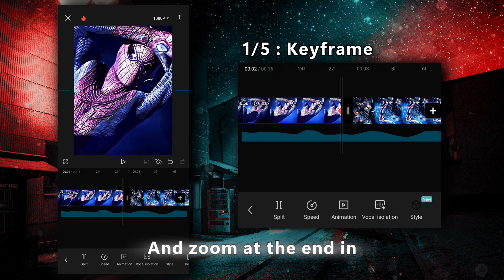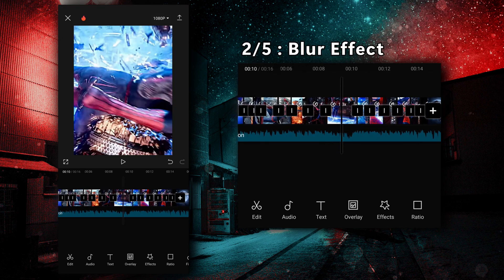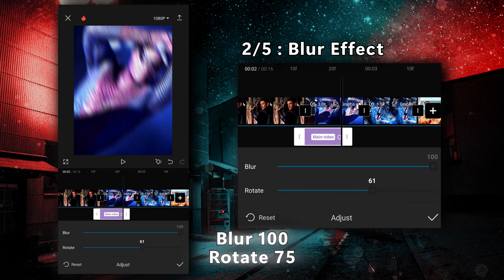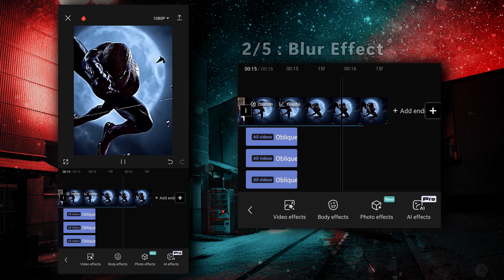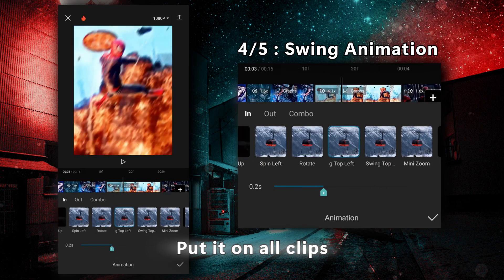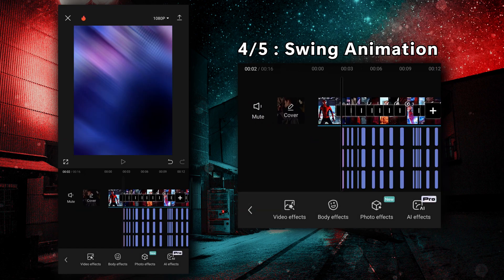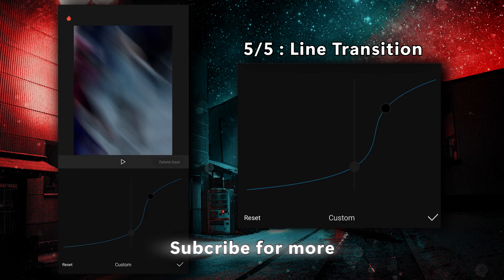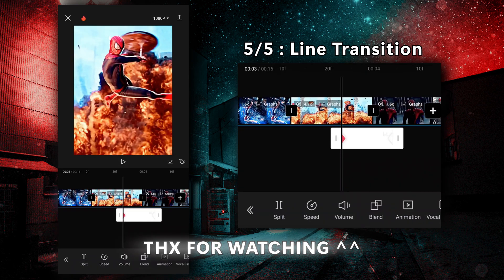CAPCUT | COOL SHAKE | EDIT TUTORIAL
FILM: SPIDERMAN 2 | PETER PARKER | ANDREW GARFIELD
But Wake up to Reality

How To Do Cool Shakes On CapCut?

Timecode :

0:00 - 0:21 : Want this?
0:21 - 0:33 : Getting ur clip
0:33 - 1:22 : Keyframes
1:22 - 2:35 : Blur Effect
2:35 - 2:55 : Shake Effect
2:55 - 3:38 : Swing Animation
3:38 - 5:10 : Line transition